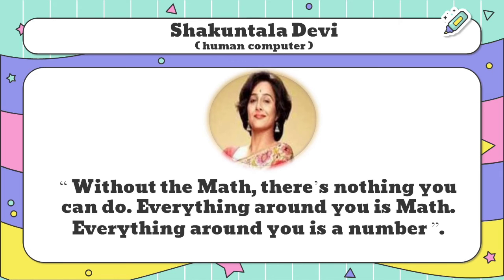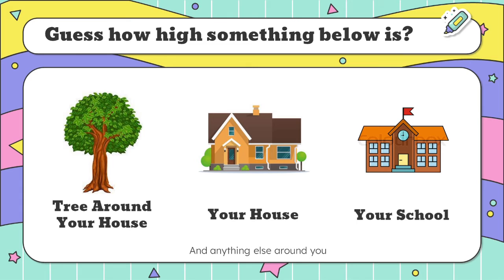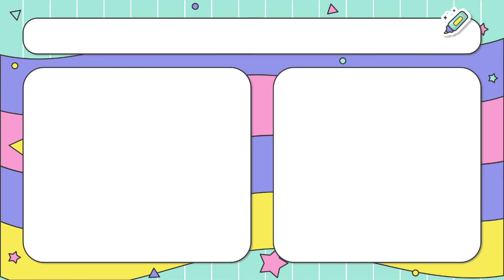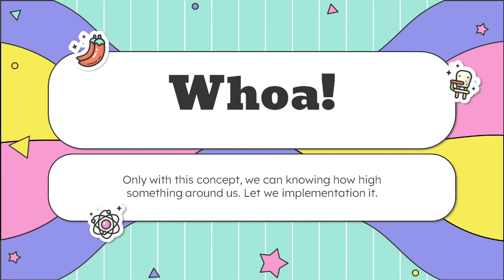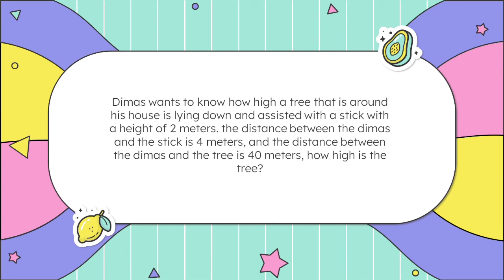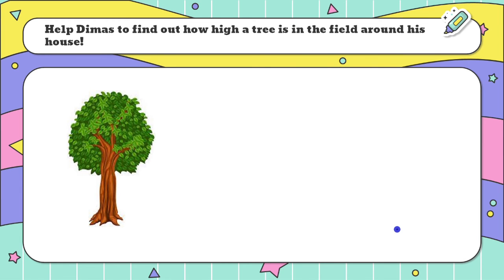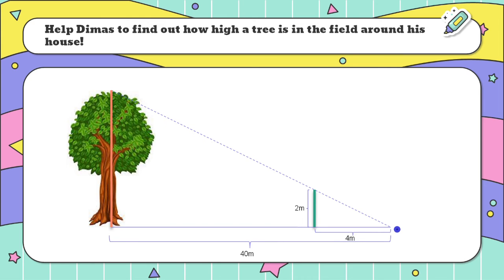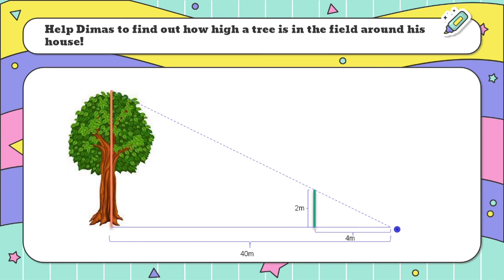Special Line of Triangle: Axis Line | Dimas Aldytama Kurnianto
Assalamualaikum warrahmatullahi wabarakatuh.

Hello! I am Dimas Aldytama Kurnianto (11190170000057) as Student of Mathematic Education from Faculty of Teacher Training and Education in Syarif Hidayatullah Islamic State University,  Jakarta.

This video was made as the final project of the English for Mathematics lecture.

With Lecturer : Khamida Siti Nur Atiqoh,  S.Pd., M.PMat.

In this video will discuss a part of special line of triangle.

Happy watching and enjoy it!

wassalamualaikum warrahmatullahi wabarakatuh.